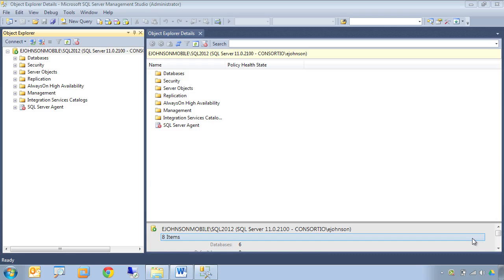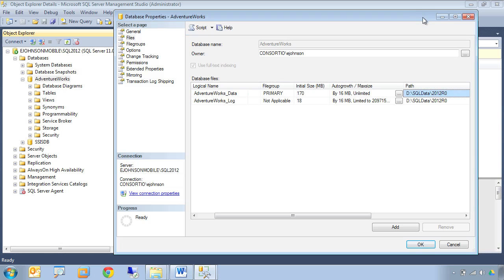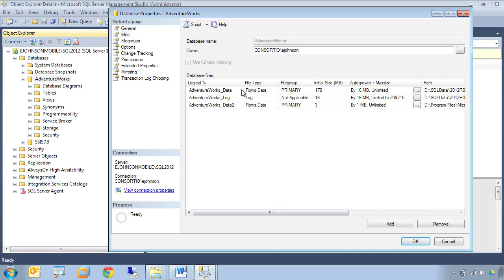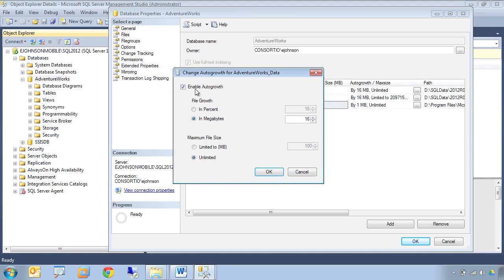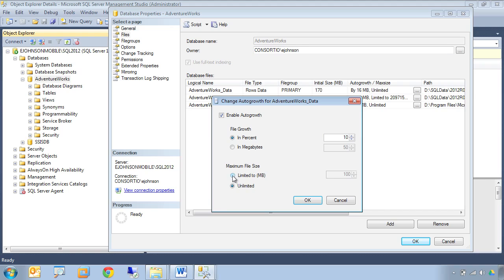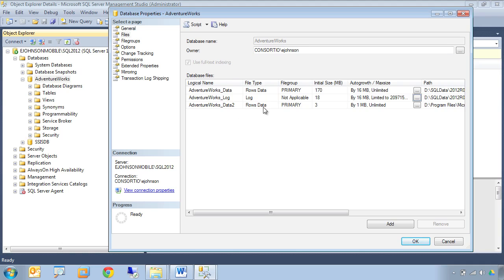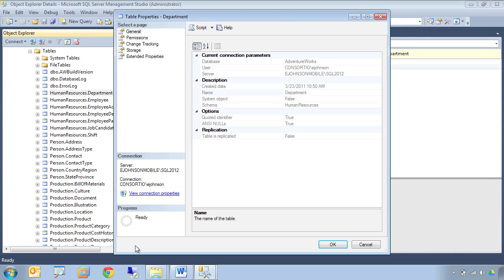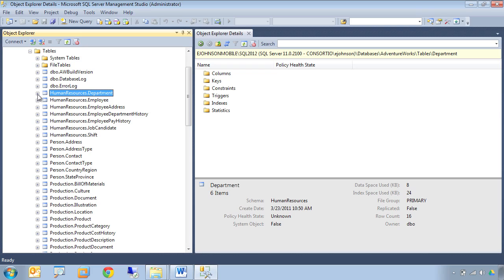14 4 1 Database Files